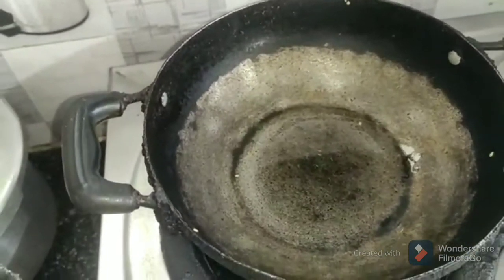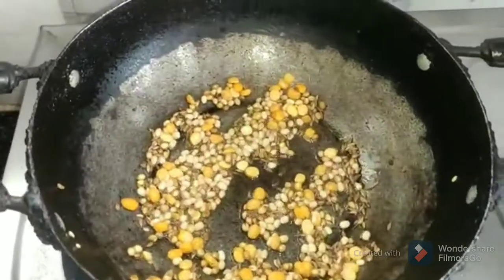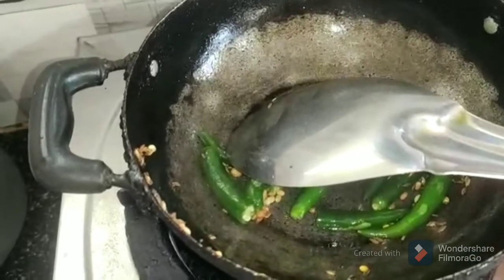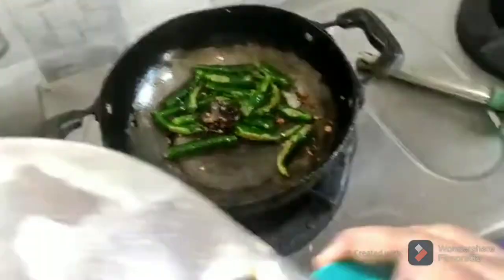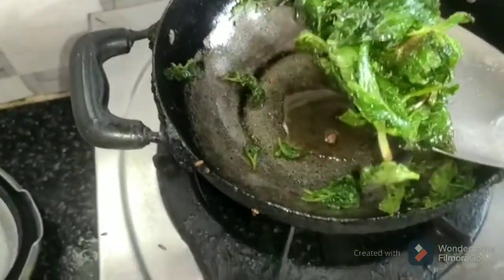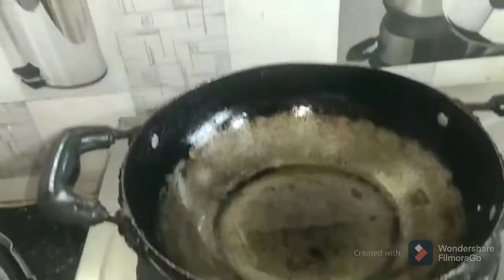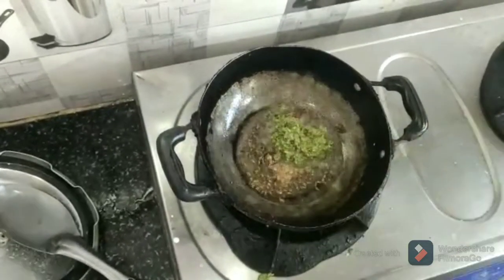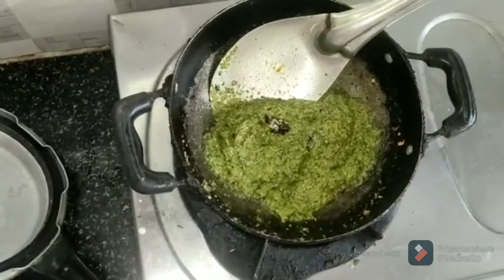pudinaa pachadi పుదీనా పచ్చడి